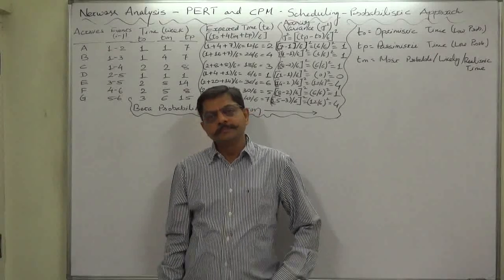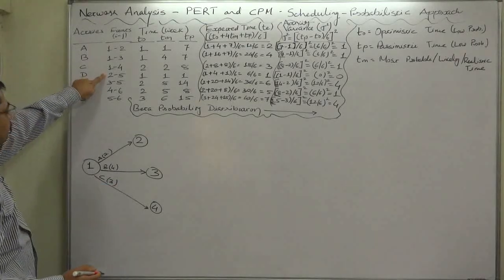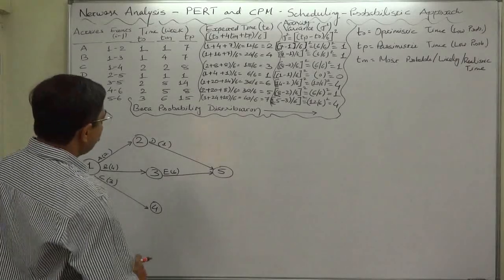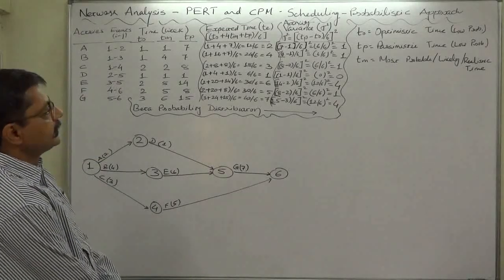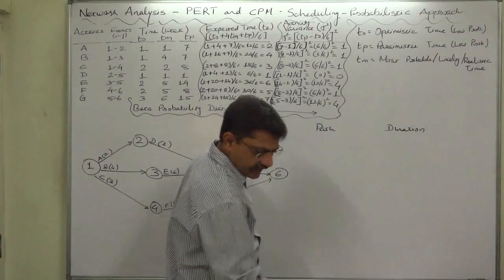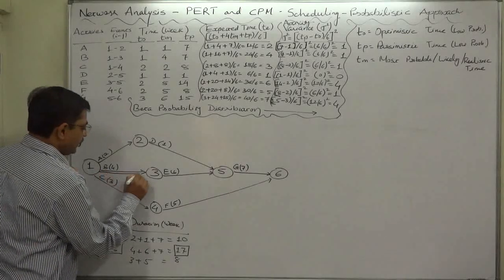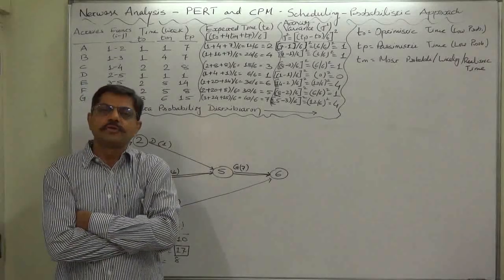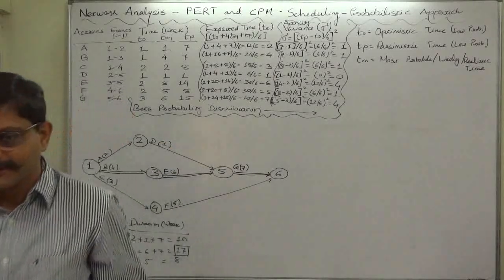PERT and CPM - 24 PERT-Scheduling Part 2 of 6 Network and Critical Path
Project Evaluation and Review Technique (PERT)

Activity
        Name:     A      B      C      D      E      F      G
Activity
        Node:    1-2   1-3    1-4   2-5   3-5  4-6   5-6
estimated
Duration
(weeks)
Optimistic    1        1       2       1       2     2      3

Most Likely  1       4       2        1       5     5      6

Pessimistic  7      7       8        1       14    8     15

(a) Draw a network diagram of the activities in the project.
(b) Find the expected duration and variance for each activity. What is the expected project length?
(c) Calculate the variance and standard deviation of the project length. What is the probability that the project will be completed –
(i) At least 4 weeks earlier than the expected time?
(ii) No more than 4 weks later than the expected time?
(d) The project due date is 19 weeks, what is the probability of not meeting the date?

The main objective in the analysis through PERT is to find out the completion for a particular event within specified date. The PERT approach takes into account the uncertainties. PERT was developed in the context where many activities associated with the project had never been attempted previously (Research and Development projects). PERT was developed to handle projects where the time duration for each activity is no longer just a single time estimate, but is a random variable that is characterized by some probability distribution – usually Beta Distribution. To estimate the parameters (mean and variance) of the Beta Distribution, the  PERT requires 3 time estimates for each activity. From these time estimates a single time is estimated – Expected time.  The three time values are associated with each activity

1. Optimistic time – It is the shortest possible time in which the activity can be finished. It assumes that everything goes very well. This is denoted by t0.

2. Most likely time – It is the estimate of the normal time the activity would take. This assumes normal delays. If a graph is plotted in the time of completion and the frequency of completion in that time period, then most likely time will represent the highest frequency of occurrence. This is denoted by tm.

3. Pessimistic time – It represents the longest time the activity could take if everything goes wrong. As in optimistic estimate, this value may be such that only one in hundred or one in twenty will take time longer than this value. This is denoted by tp. In PERT calculation, all values are used to obtain the percent expected value.

Expected time – It is the average time an activity will take if it were to be repeated on large number of times and is based on the assumption that the activity time follows Beta distribution, this is given by

Expected Time = te = {(t0 + tp)/2 + 2tm}/3 = ( t0 + 4 tm + tp ) / 6

The calculations are based on the analogy of the normal distribution. In a normal distribution, 99% of the area under the normal curve is within + 3σ from the mean. That means fall within the Range Appx 6 SD.

Thus, 6σ = tp – t0 (i.e the Range of the possible time duration)
So, SD = σ = (tp – t0)/6

Hence, the variance of the activity is given by σ^2 = [(tp – to) / 6]2
If we assume that the duration of the activities are independent random variables, then
(i) The expected completion time of the project which can be obtained by adding the expected time of each activity lying on the Critical Path; and
(ii) The variance of the total duration of the Critical Path is the sum total of the variances on the Critical Path. σc^2 = Σσ^2 and σc = √Σσ^2

Since we believe the uncertainty in the completion of a project and we expect variation in the activity duration, we can calculate the probability of ‘completing the project in desired/scheduled time’ and we can also calculate other possible or desired situations. This we can do approximating the normal distribution and, thus, due to the central limit theorem.

The Probability of completing the project in desired/scheduled time would be –          Probability {Z = (Ts - Te)/ σc}